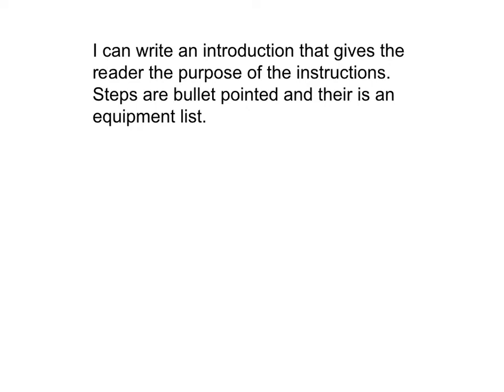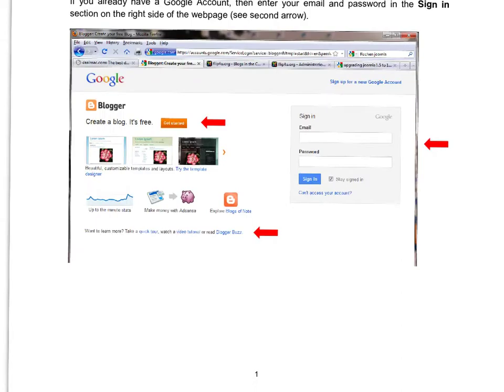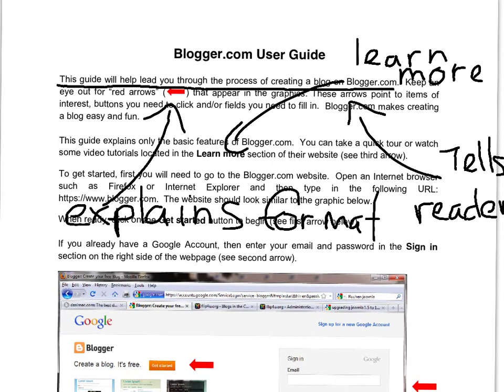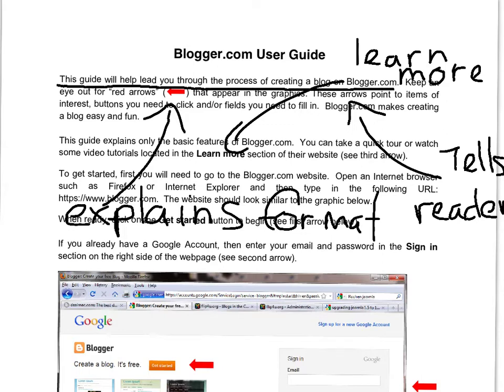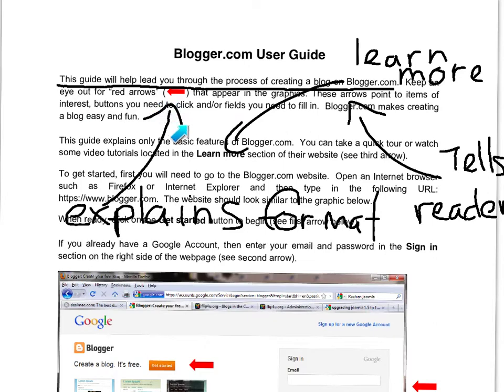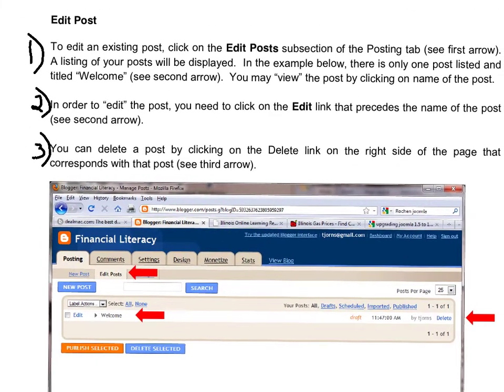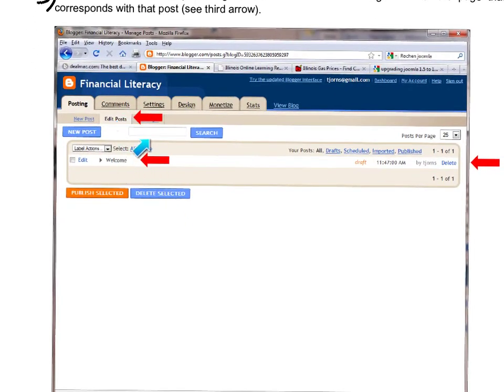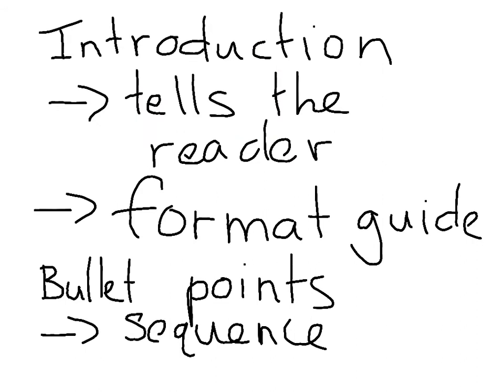structure of procedure